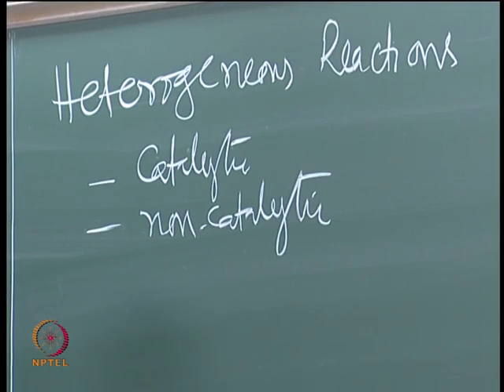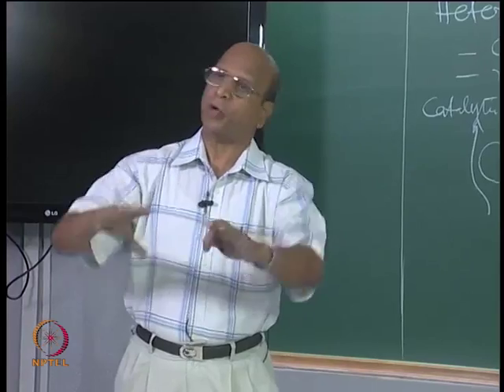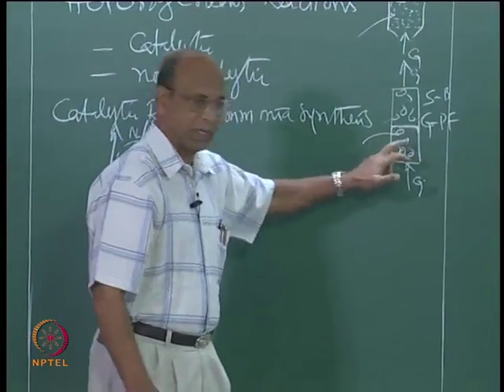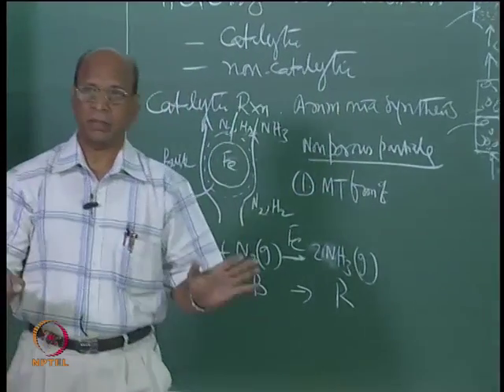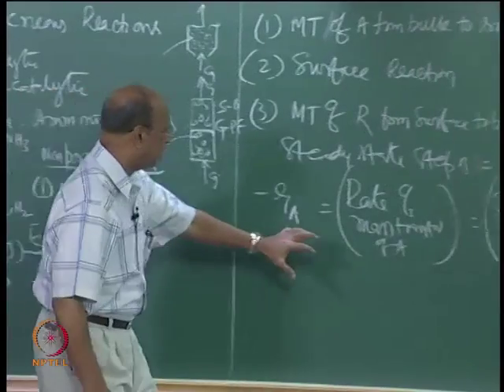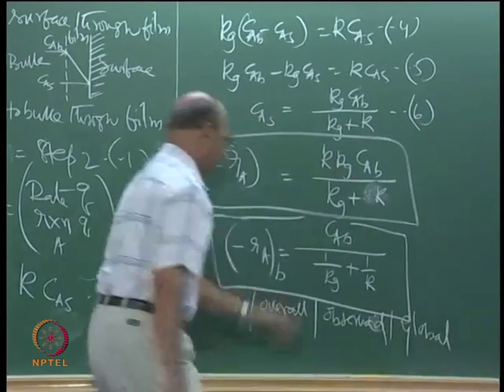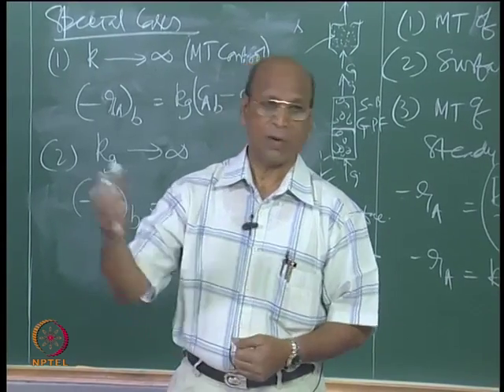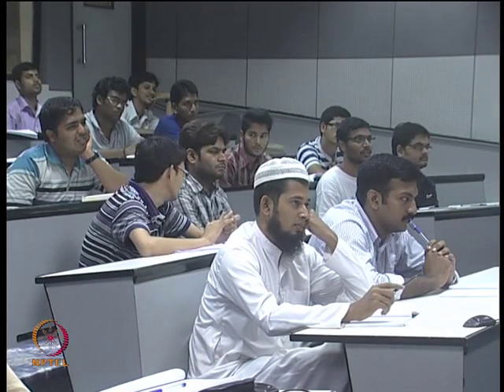Mod-01 Lec-20 Kinetics of Heterogeneous reactions Part II